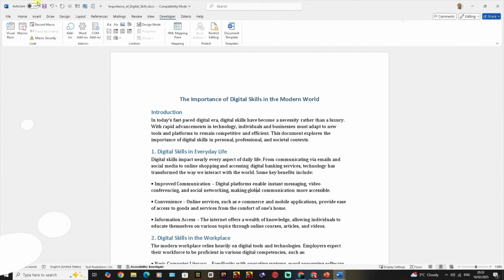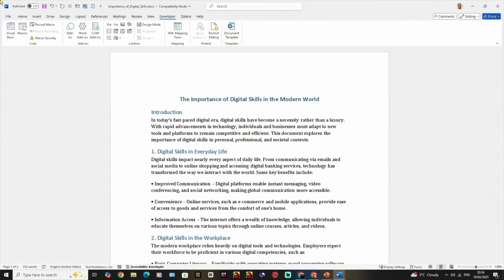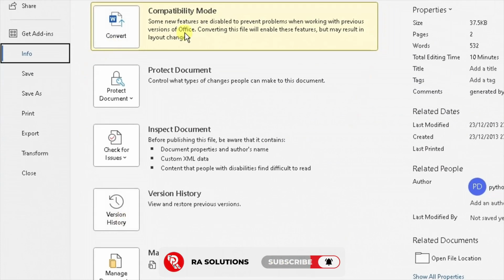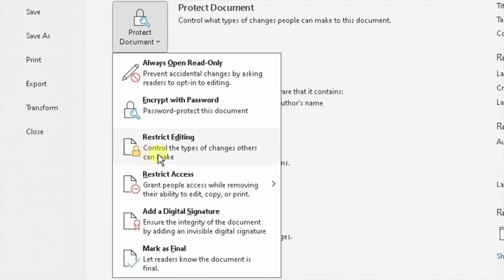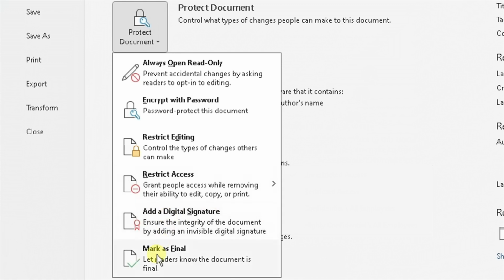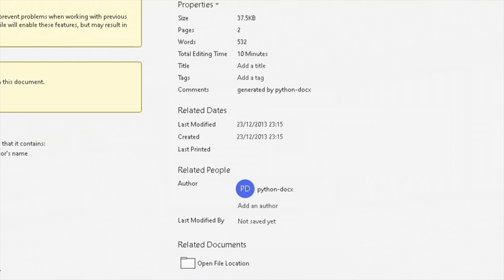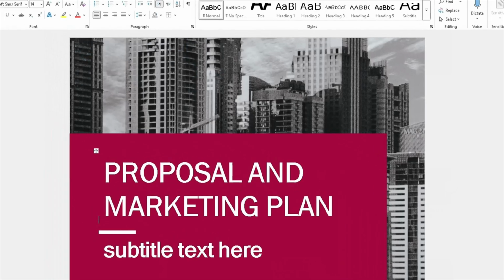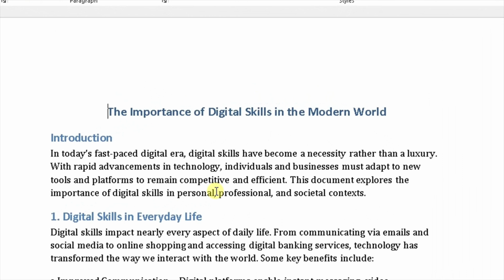Protect Sensitive Files: Encrypt Word Documents with a Strong Password (2025 Tutorial)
Keep your confidential files safe! In this fast, updated 2025 tutorial, learn how to encrypt and password protect any Microsoft Word document. Ensure your personal, business, or sensitive documents stay secure from prying eyes.

In this video, you’ll discover:

The quickest way to add a password to your Word files
Advanced encryption features for extra security
The best practices for creating ironclad passwords
Tips to protect and share documents safely
No technical skills required—follow these simple steps and lock down your information today!

Timestamps:
00:00 — Introduction
00:18 — Why encrypt your Word documents?
01:02 — Step-by-step: Adding a password
02:00 — Advanced security tips
02:40 — What to do if you forget your password?
03:20 — Conclusion & extra tips

🔒 Don’t risk your privacy—secure your files now!